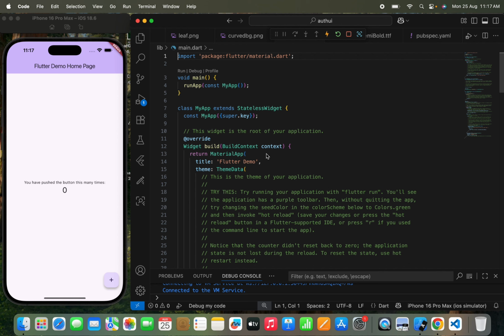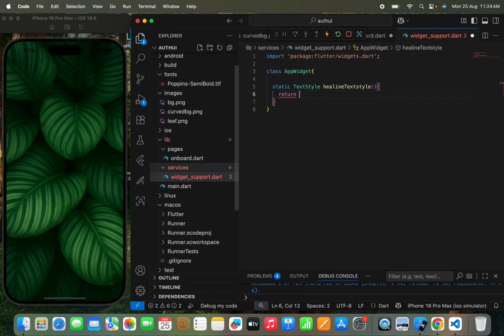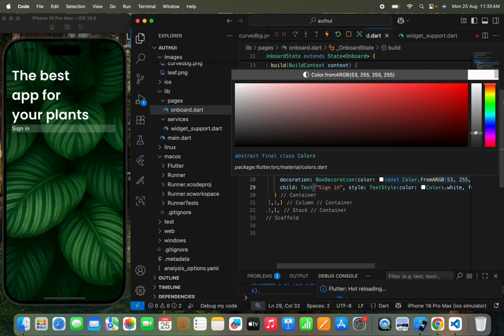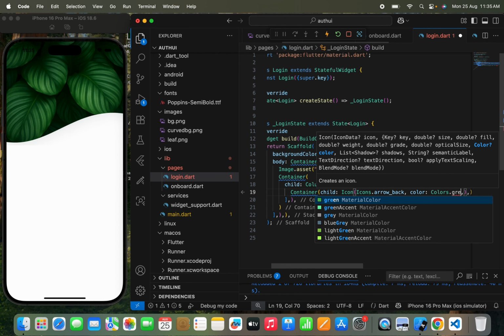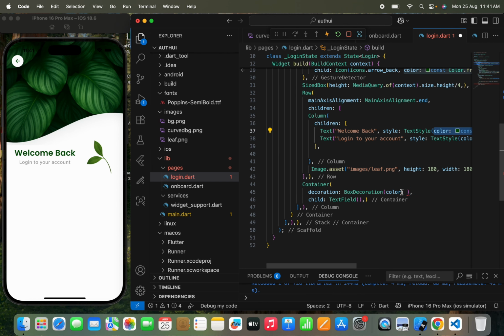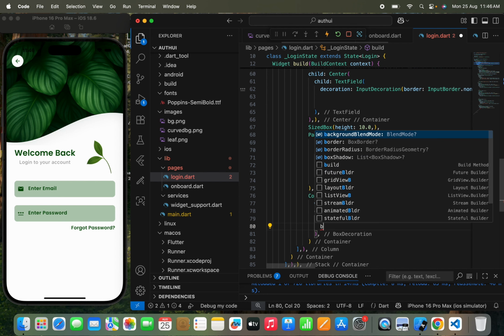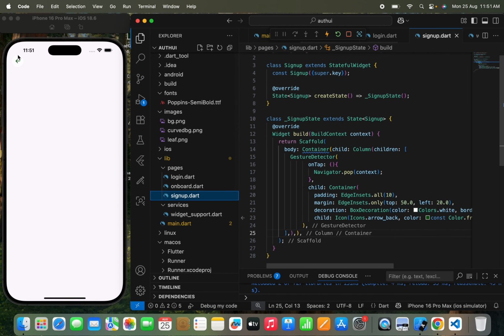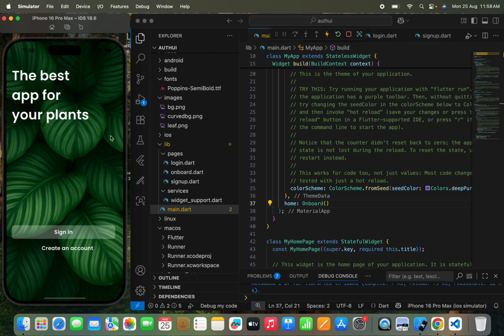🚀💰 Start Your Own $5000+ E-Commerce App | Flutter Firebase Login & Signup Tutorial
flutter ecommerce app with firebase getx
flutter firebase tutorial
flutter firebase auth tutorial
flutter tutorial firebase
flutter firebase login
flutter e-commerce app
flutter firebase signup